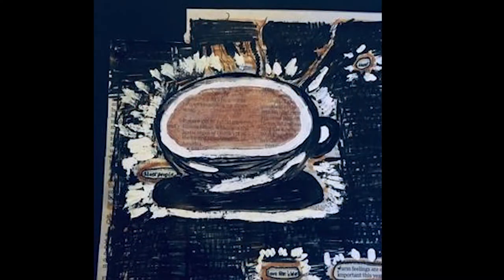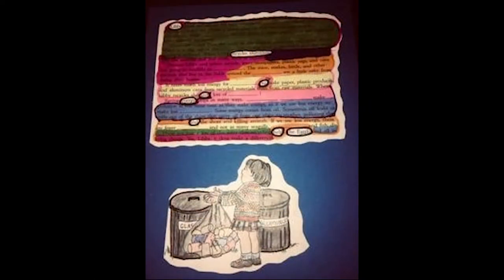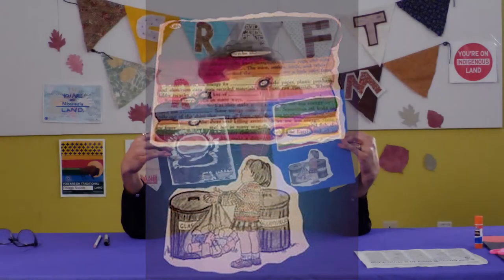Blackout Poetry Craft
Share your creation with us by posting an image to your social media platform of choice with the tag MHSlearn.

Storytelling comes in all forms. For this project, channel your inner Maya Angelou to create blackout poetry from torn out book pages.

MATERIALS
Torn-out book page
Markers
Pencil crayons/crayons
Pencil
Scissors for trimming page (optional)